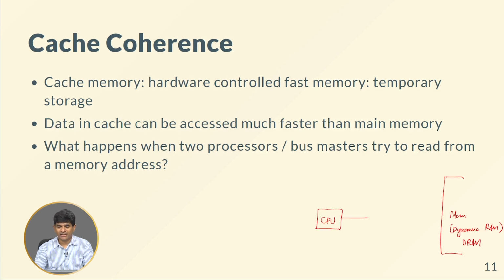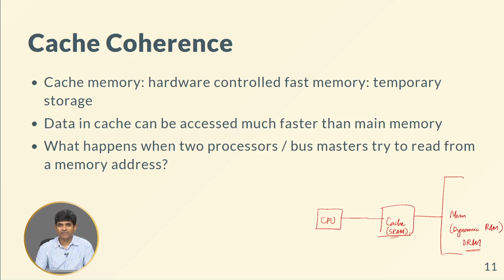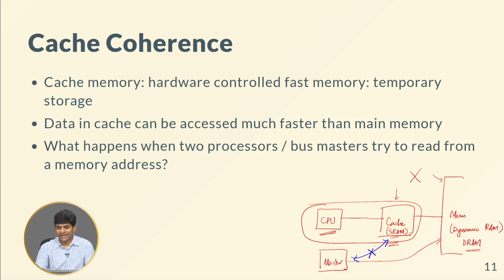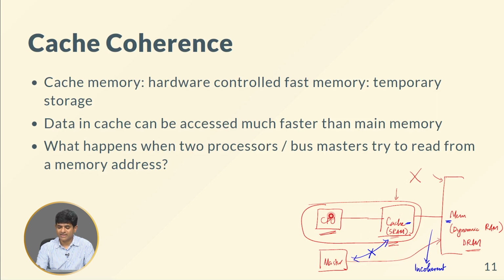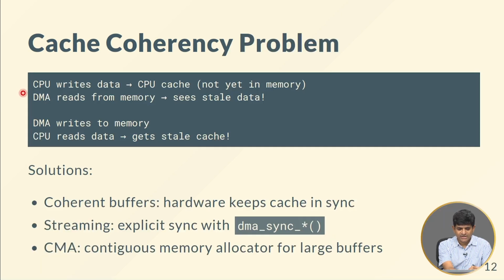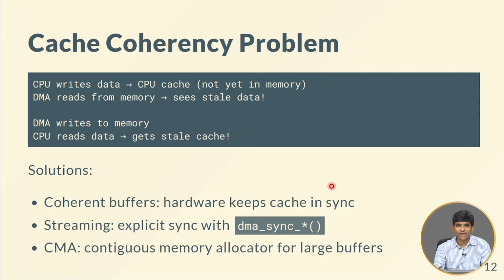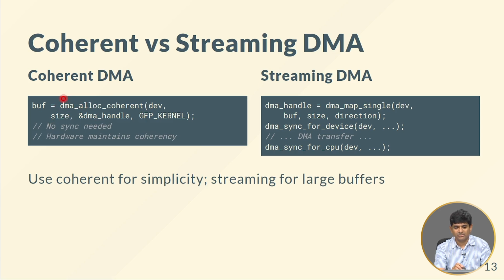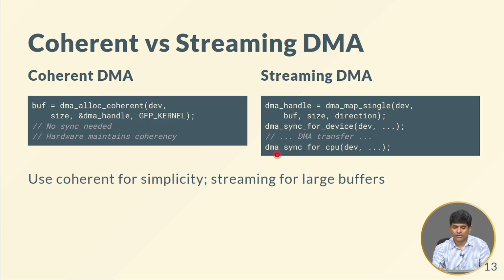W10L3 - Understanding Cache Coherency in DMA Systems